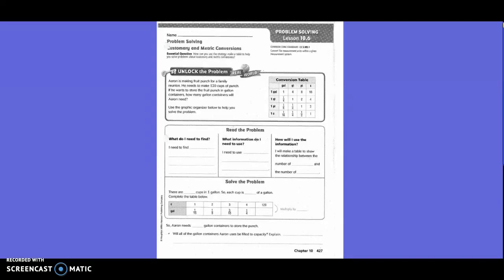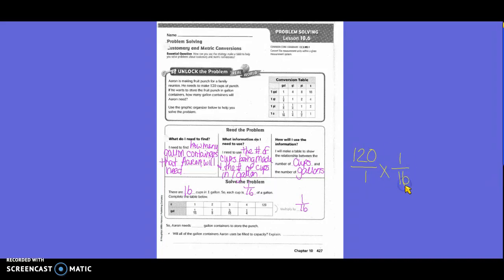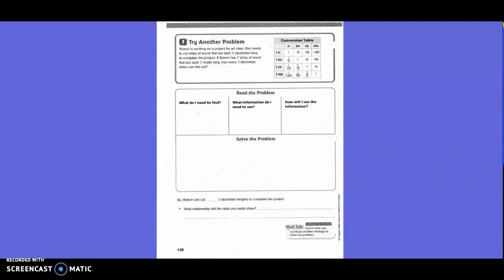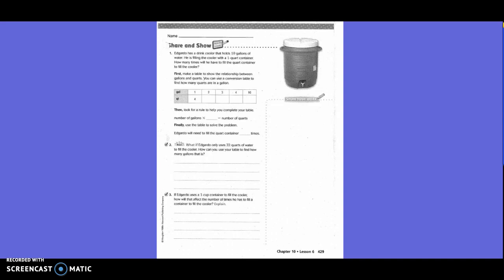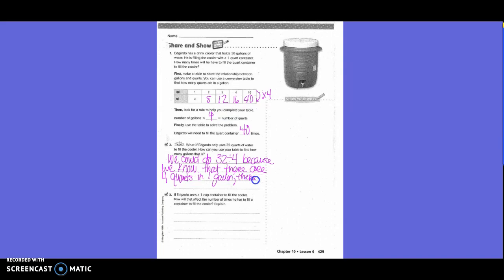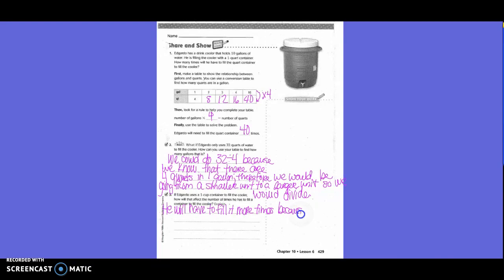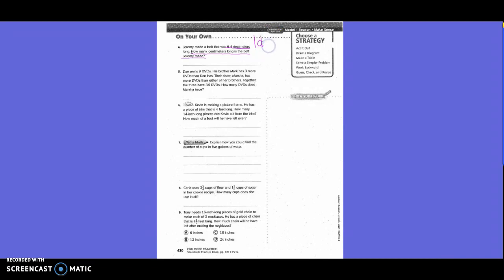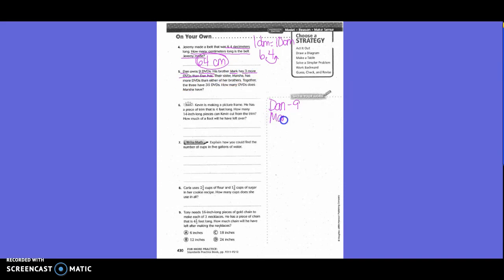Lesson 10.6: Customary and Metric Conversions (5th)